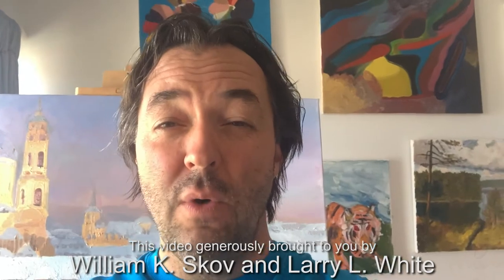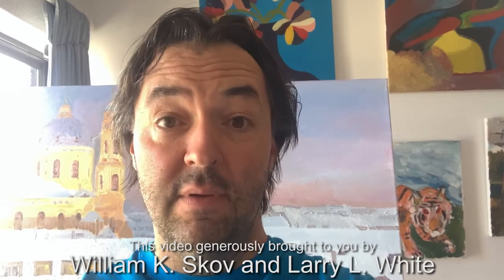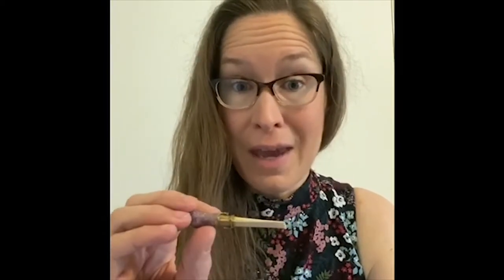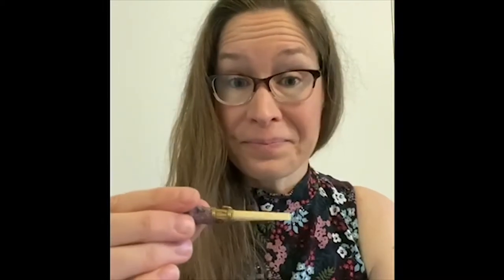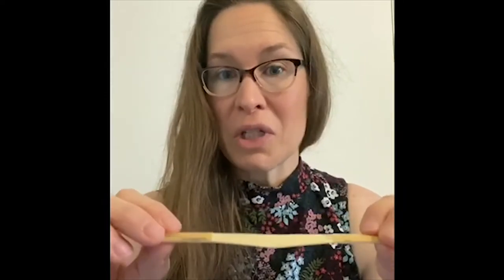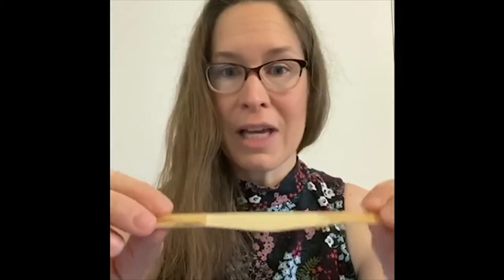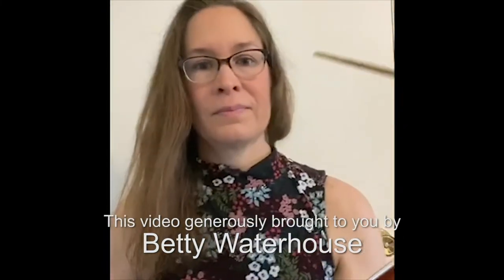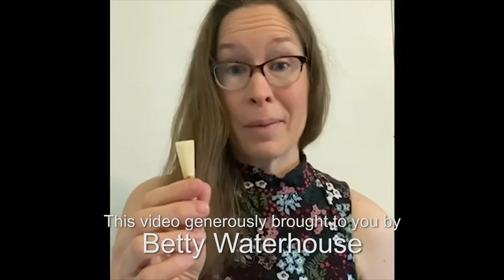The Beat Goes On with Bohuslav Rattay featuring Cara Luffey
The Beat Goes On with Music Director Bohuslav Rattay featuring Principal Bassoon Cara Luffey.